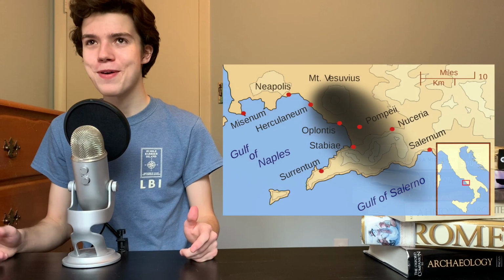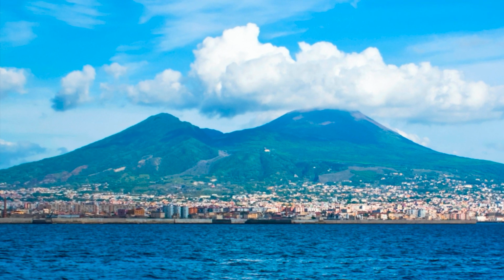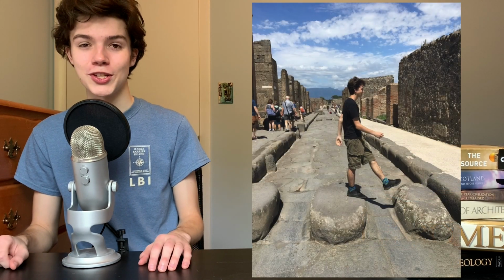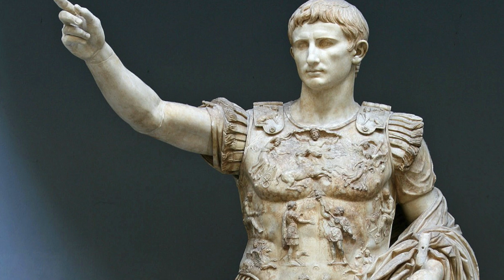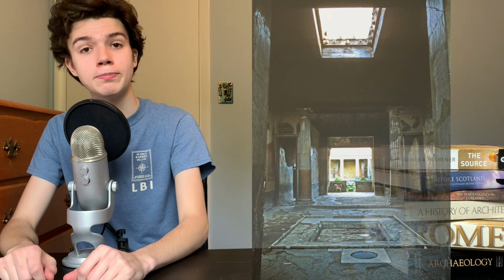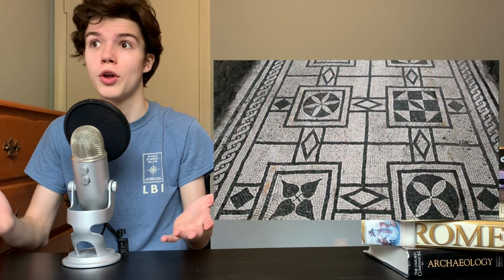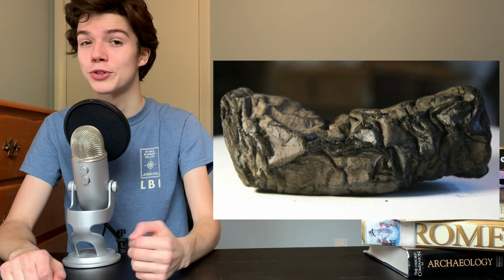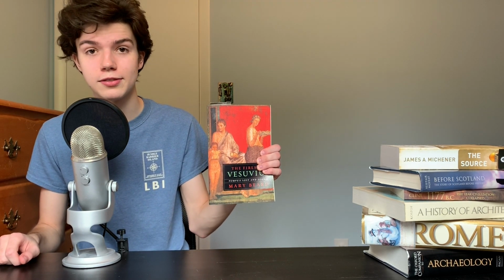TOP 10 COOLEST Things Found at POMPEII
This episode covers ten really amazing Archaeological finds in the Ancient Roman city of Pompeii, which was destroyed in the volcanic erruption of Mt. Vesuvius in 79 AD.

 -Made by Sean Silvia

Archaeologists anonymous is an educational YouTube series that presents brief dives into Archaeological subjects in an easily understandable and approachable way. Hopefully you the viewer will leave knowing a little bit more about our fascinating human past, and may even be inspired to conduct further research!